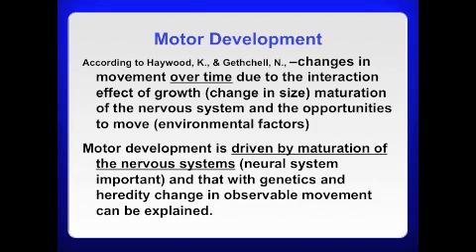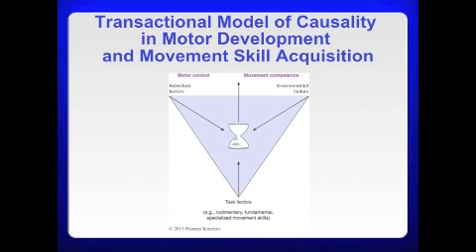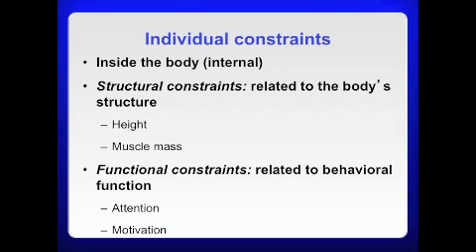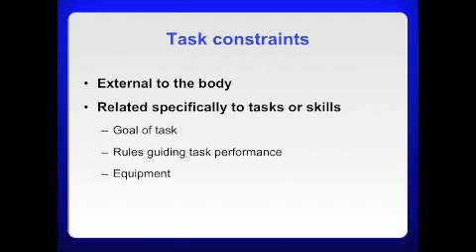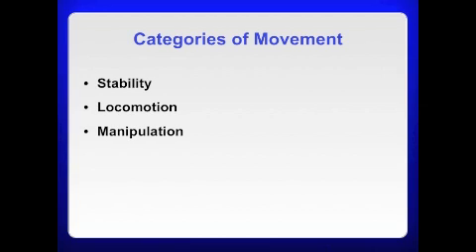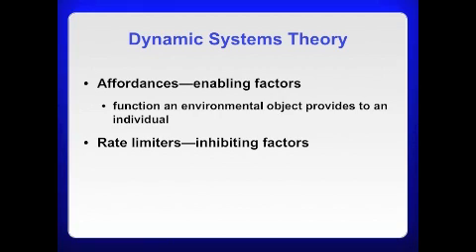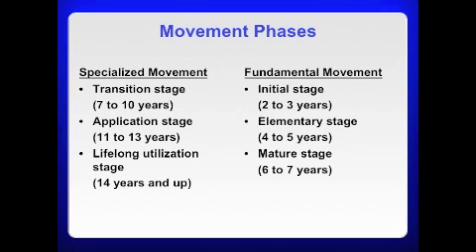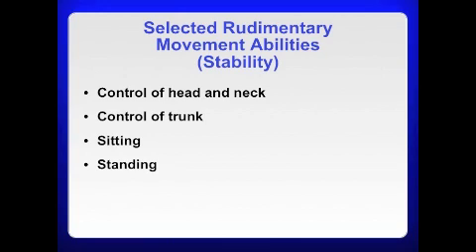PE 871 Module 2: Motor Development Vodcast